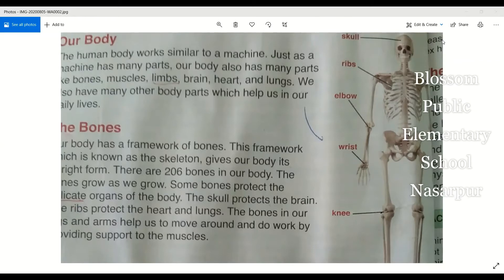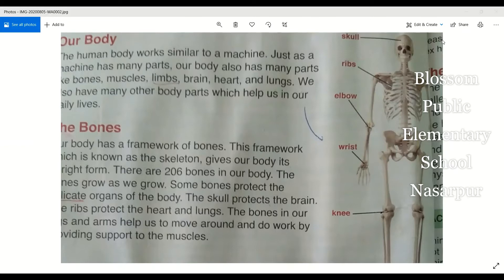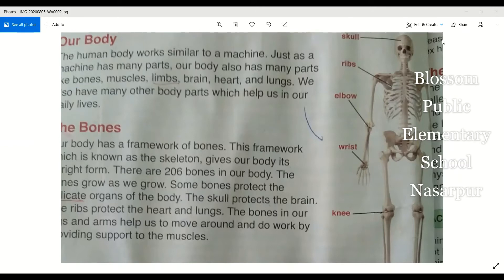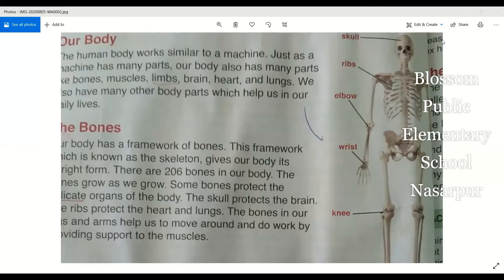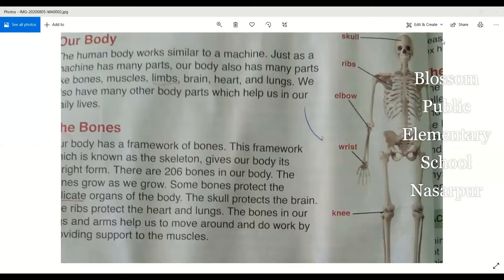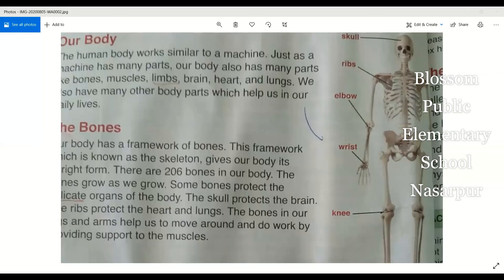How Human Body Works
How Human Body Works- Online Class at Blossom Public Elementary School Nasarpur